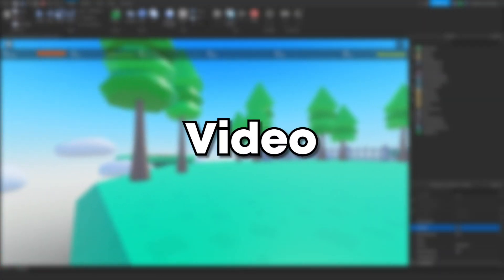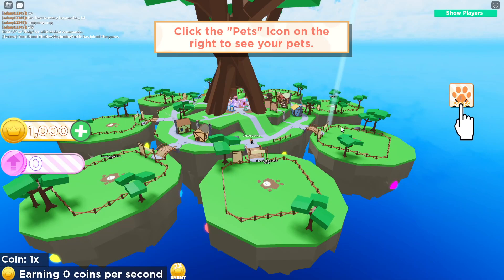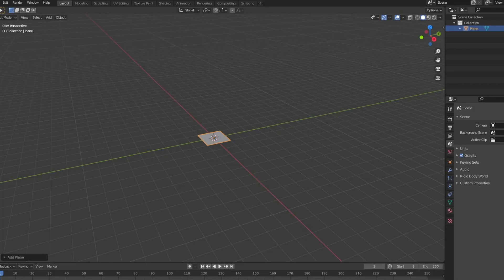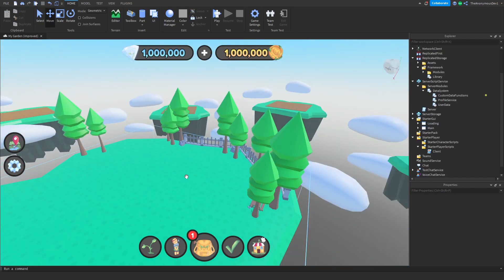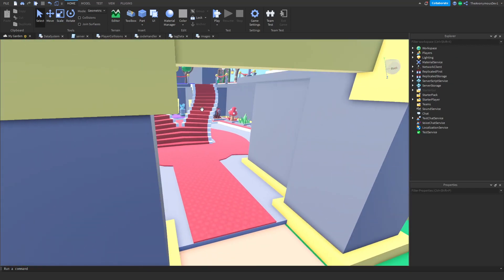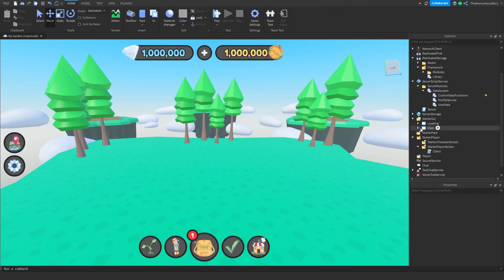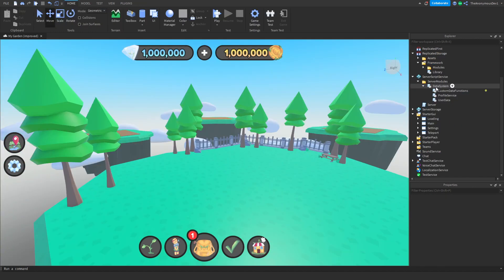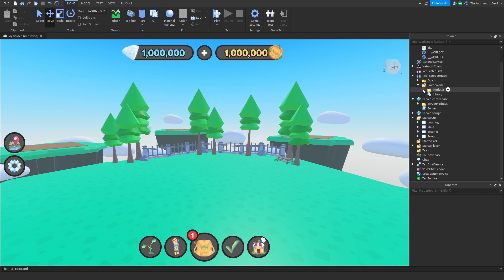Roblox Studio Devlog Part 2 - BUILDING and UI DESIGN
Hey! This is part 2 of my brand new series about a new game named My Garden I'm currently working on!